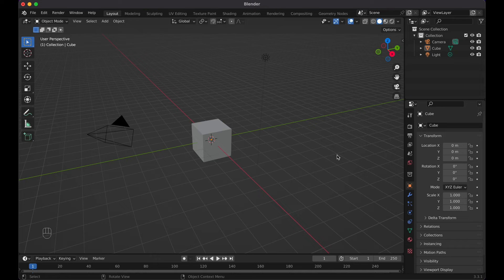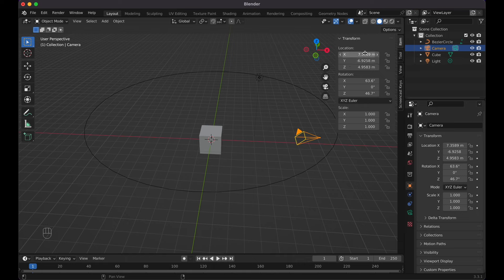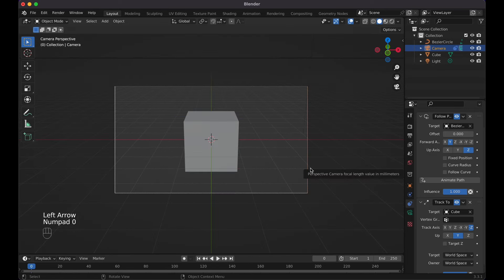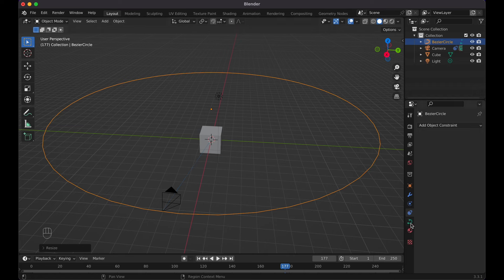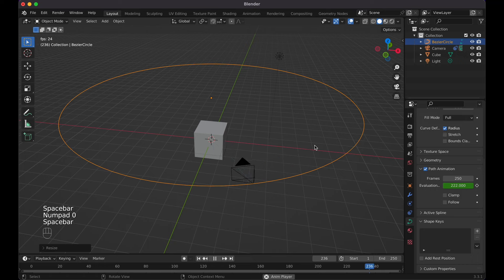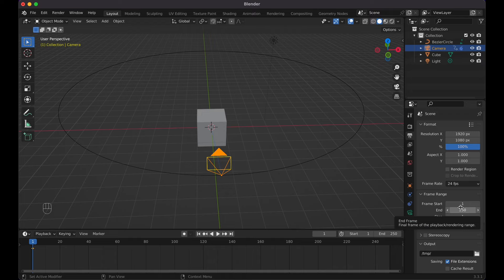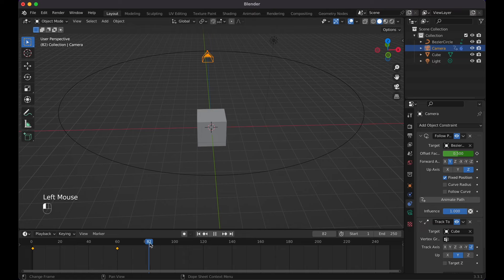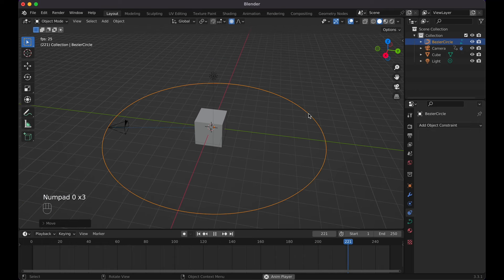Make Camera Follow Path in Blender Easy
Make Camera Follow Path in Blender Easy. Learn how to make camera follow path in Blender 3.3.1 in this beginner friendly tutorial fast and easy. You can use a curve and object constraints to create this effect.

I will show you how to make the camera follow a path or circle, increase and decrease the speed of the camera and change the speed during specific time frames of your animation.